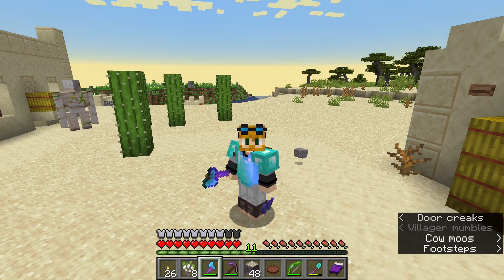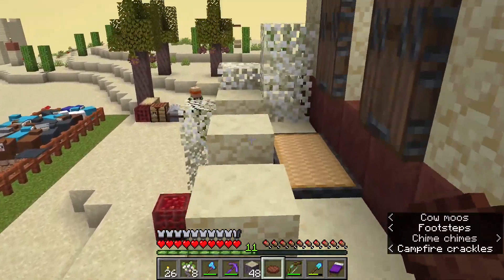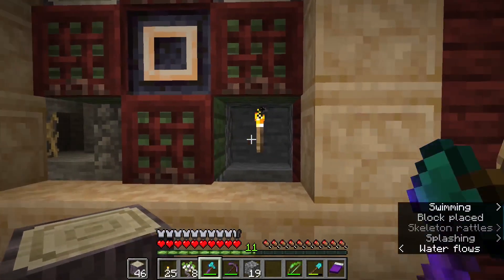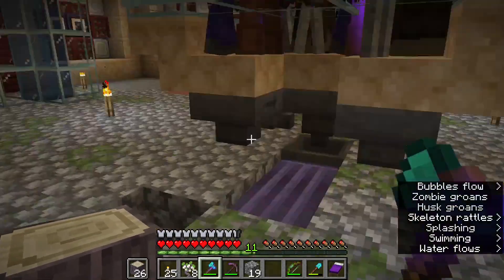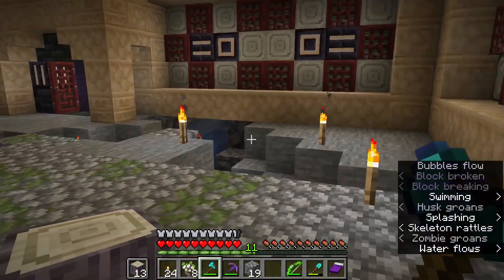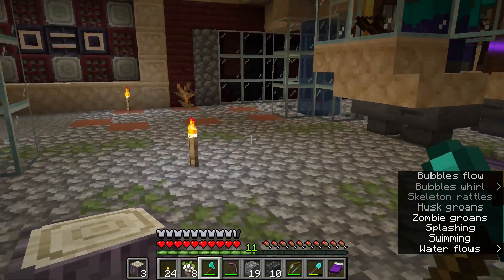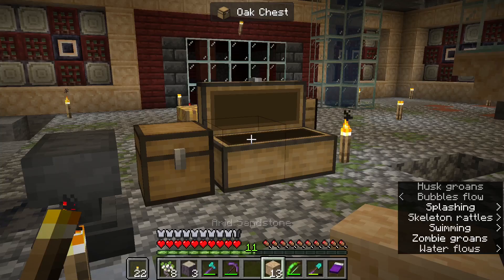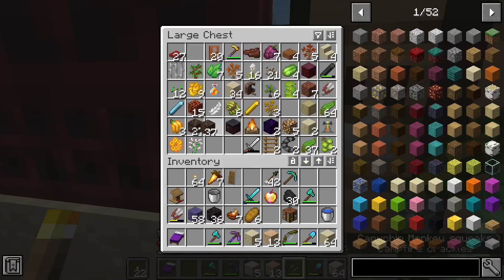Disaster: The Obsidian Order Crucial Modded Minecraft 1.16 SMP #3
An absolute disaster for recording. Hopefully some footage is salvageable but here is what I have been up to.